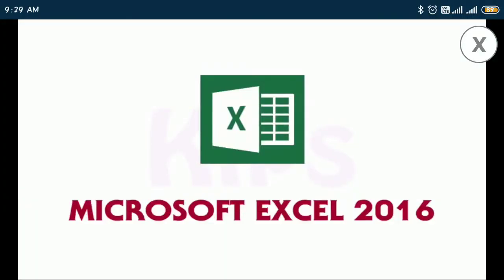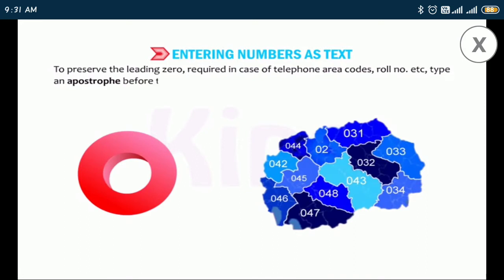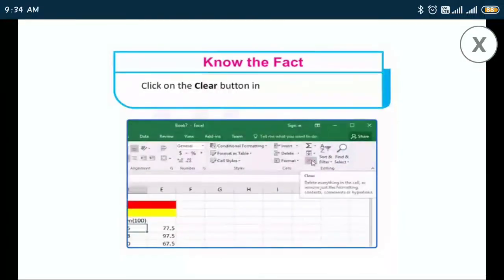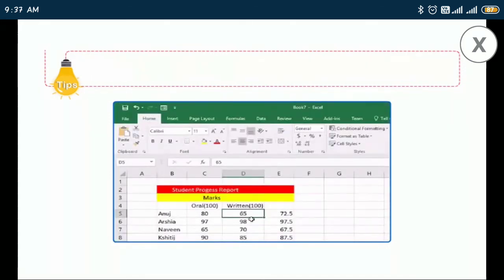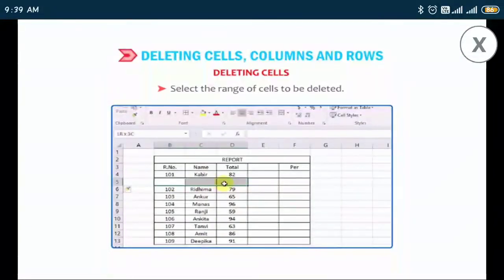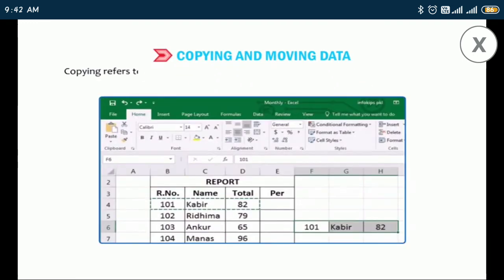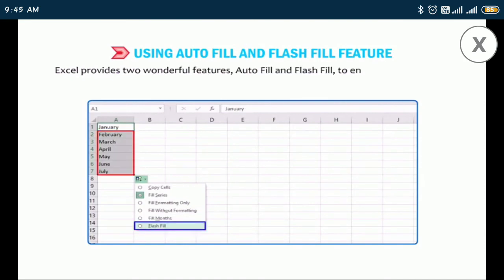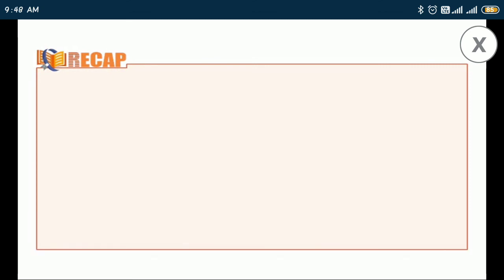CH 4 Microsoft excel 2016